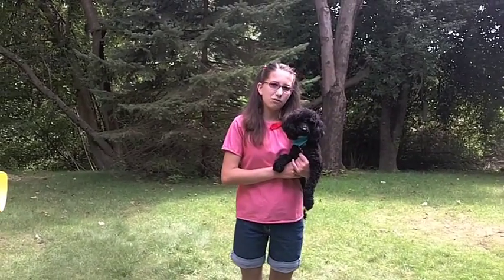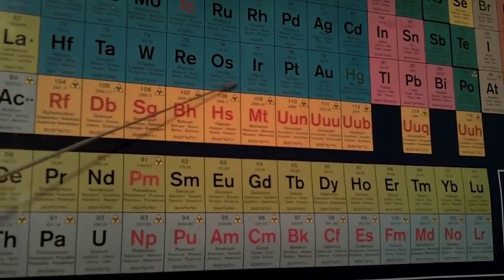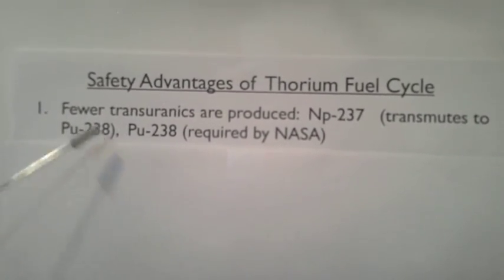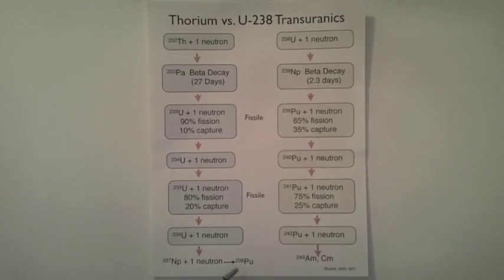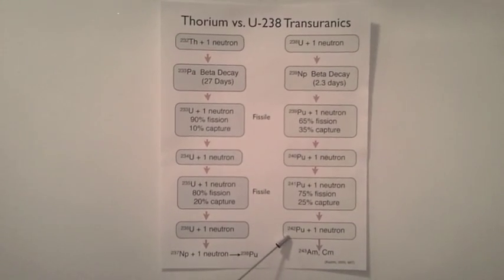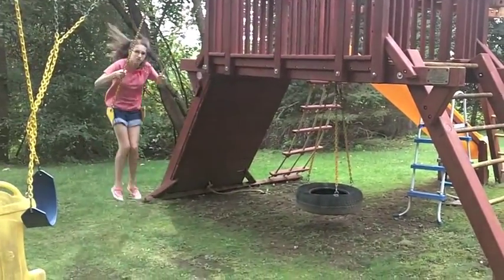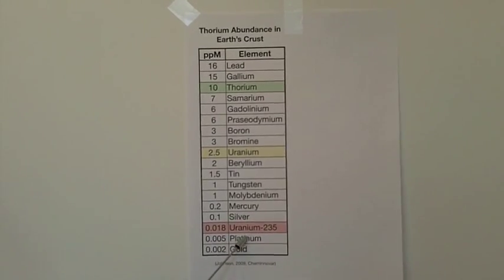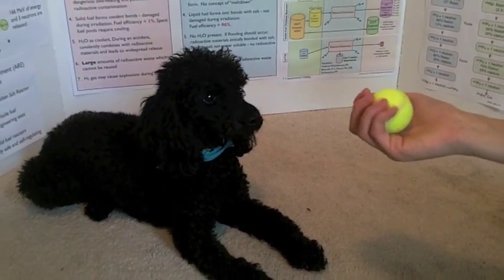Nuclear Energy - LFTR - Katie and Caysie [Part 3 of 3]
Katie conducted research projects focused on the safety and efficiency of next generation nuclear reactors. She performed both qualitative and quantitative analyses of the LFTR (Liquid Fluoride Thorium Reactor) compared to conventional high pressure light water solid fuel reactors of today. This is one in a series of 5 videos related to this research.

This video discusses the Thorium fuel cycle and advantages it offers.

Katie has a number of videos based on her research projects in other subject areas which can be found on the KatieScienceAndArts youtube channel.

Katie's research papers describing her work in this subject area can be found on her web